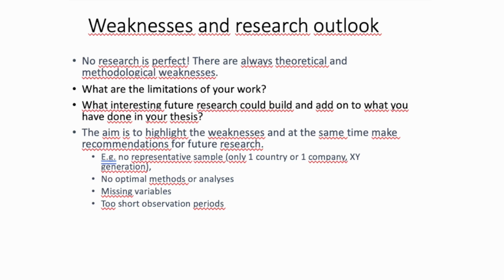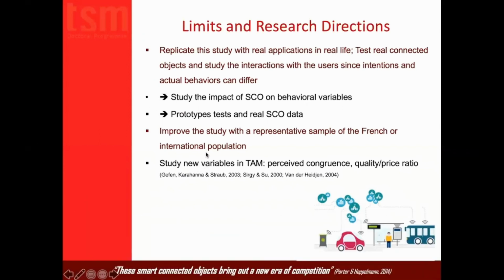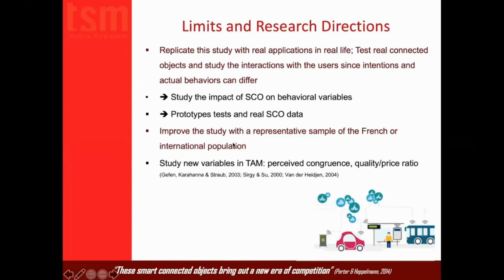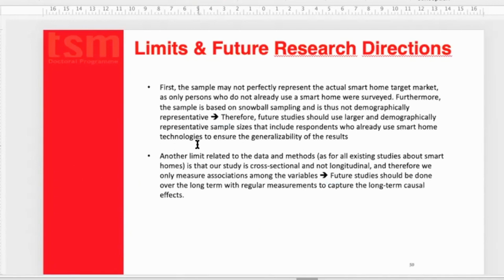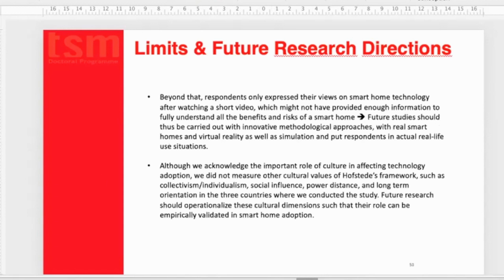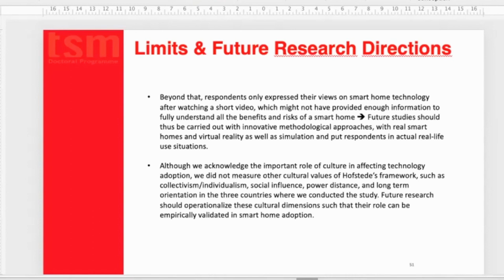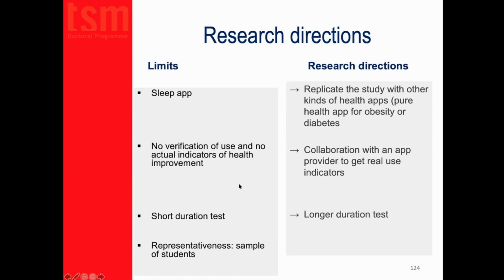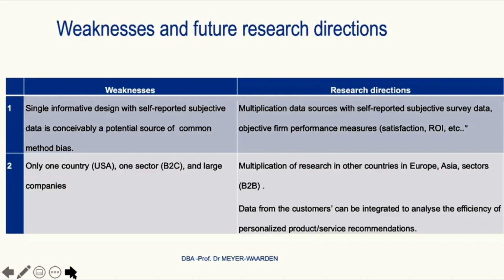Caps 17 Research Design 11 Limits & Research Directions